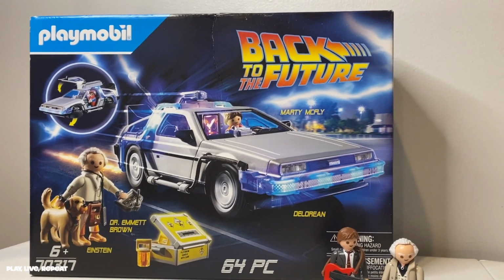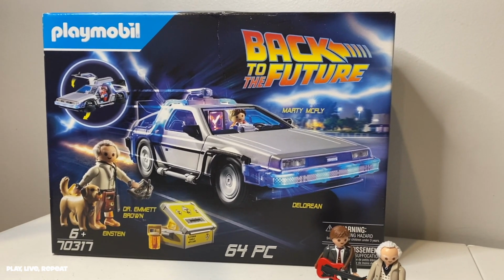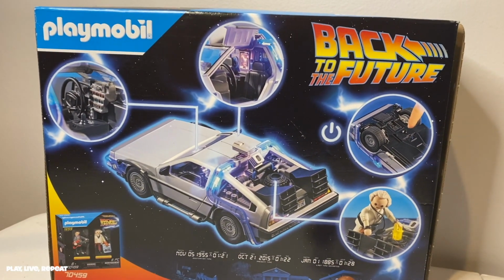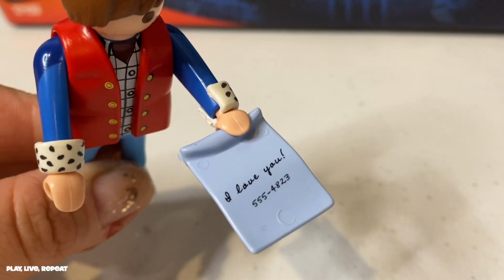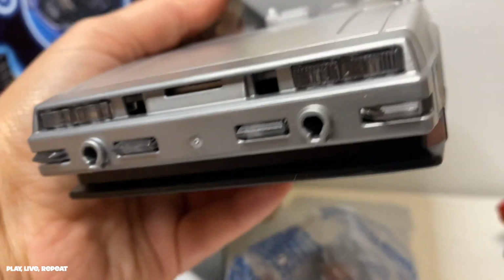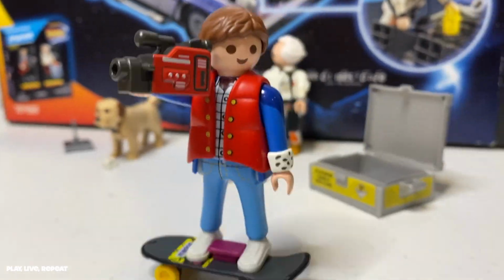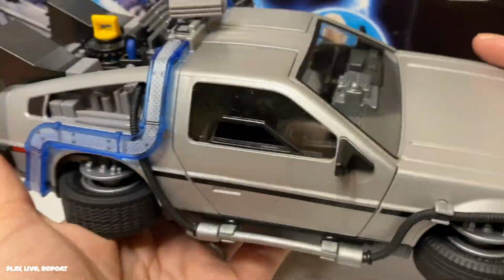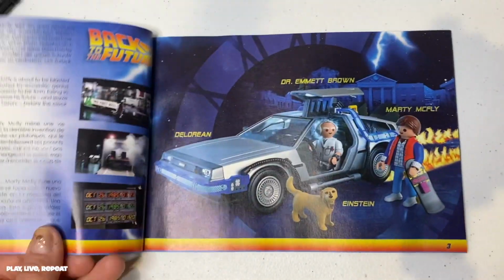Back to the Future Playmobil DeLorean Build + 1955 Back to the Future Playmobil Figures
Happy 35 years to Back to the Future celebrating July 3! We have Marty McFly, Doc, and even Einstein joining in the star of this release, the Delorean! With exceptional detailing right down to the last jigawatt. Your imagination doesn’t need roads for this open-ended play, and with that, the wheels even rotate in at 90 degrees to fly off into part two. This is the perfect toy for parents and kids to bond over as it soaks up all of the feels for fans…especially me! It would be sweet if it came with a lenticular photo of Marty and his brother and sister. Just saying.

Thank you so much @PlaymobilEnglish for sending us Back to the Future sets for our unboxing and review!